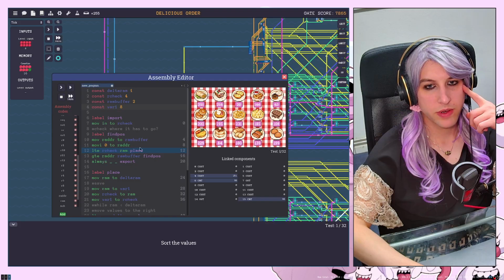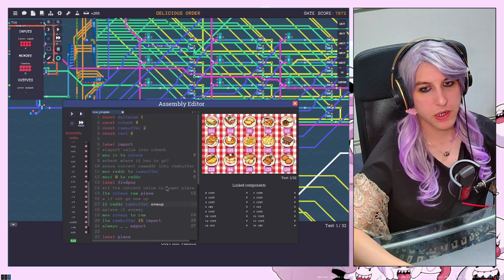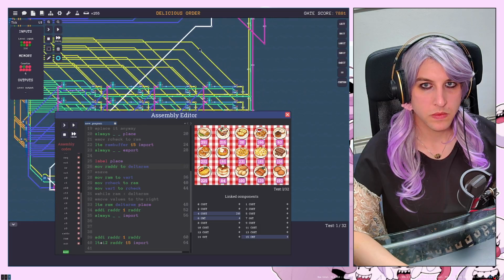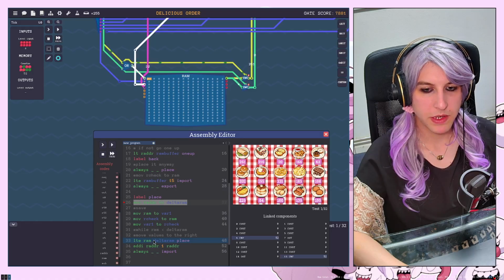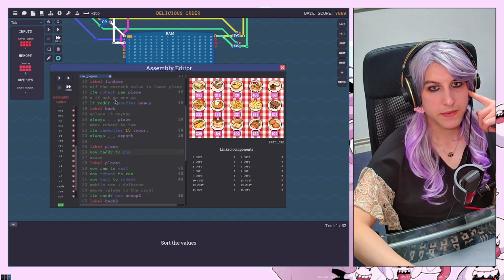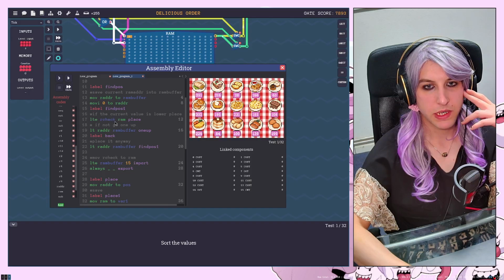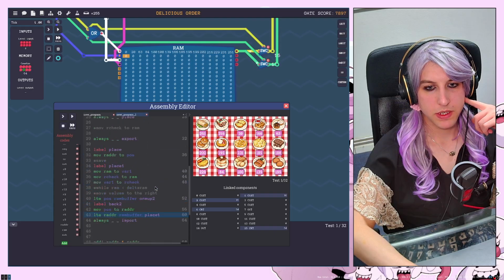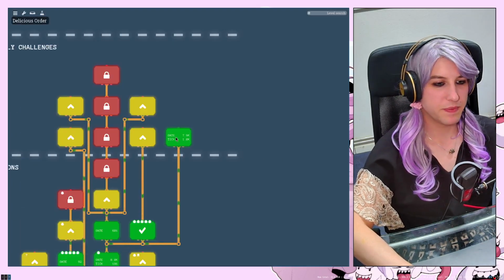Assembler fundamentals using Turing complete 021